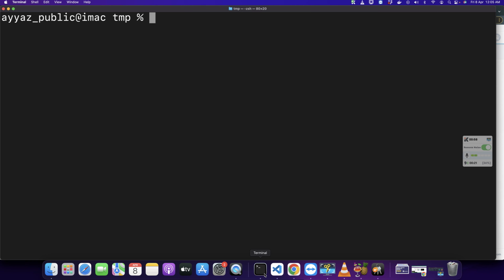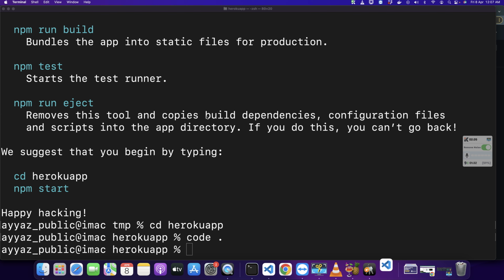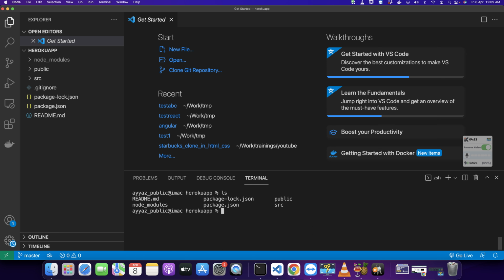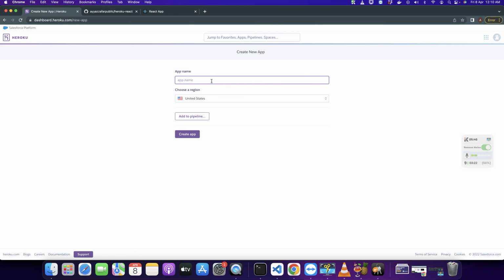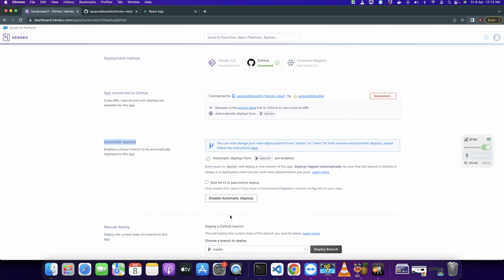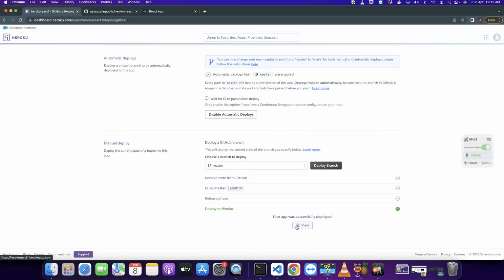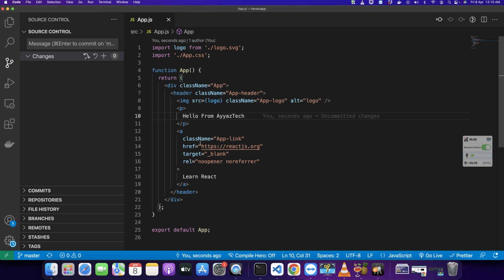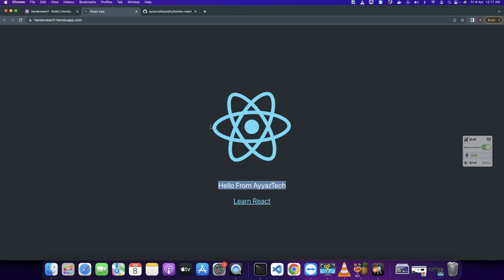How to Deploy React on Heroku - The Easiest Way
In this video, I demonstrated how to deploy a React app on Heroku step by step, starting from creating a new project to deploying it on Heroku and ensuring auto-deployment from GitHub to Heroku.

Chapters:
00:00:00 - Introduction and starting a new React project
00:00:37 - Creating a new GitHub repository
00:02:01 - Testing the React app locally
00:05:18 - Linking the GitHub repository with the project
00:07:00 - Setting up deployment on Heroku
00:10:07 - Testing auto-deployment feature from GitHub to Heroku